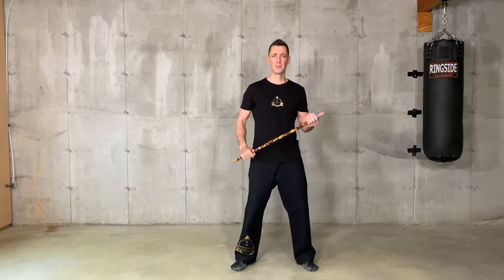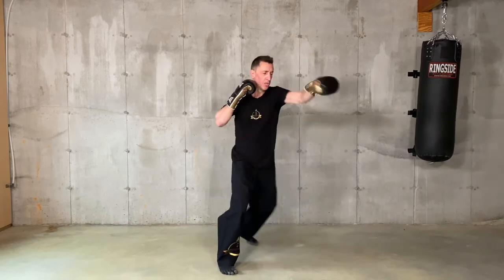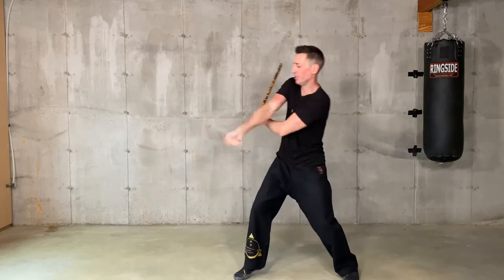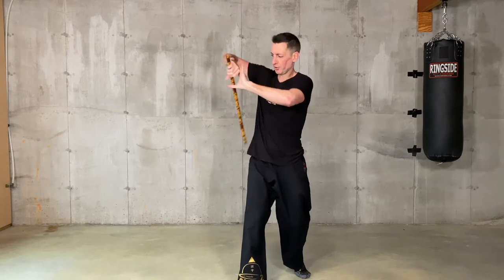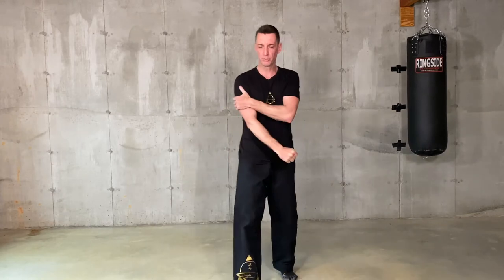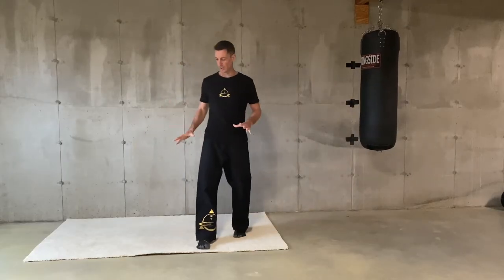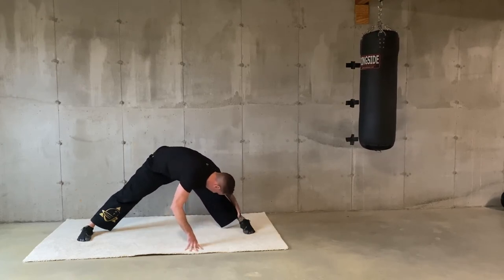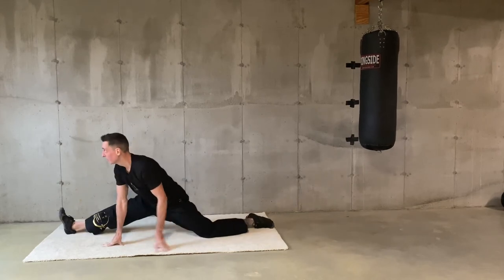Kali Majapahit Solo Training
Often people feedback that it's difficult to train on their own, without a partner. As much as training with a partner for dynamic work is key, there are many exercises that SHOULD actually be done alone. Some of the basics featured in this video are among those.